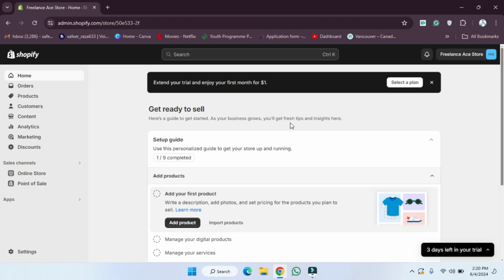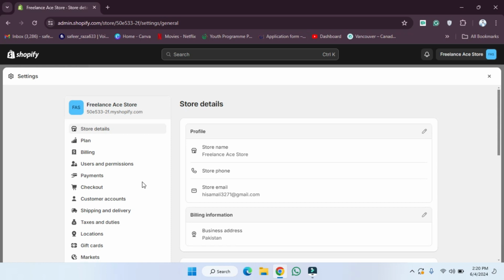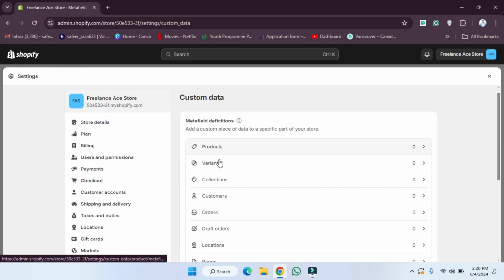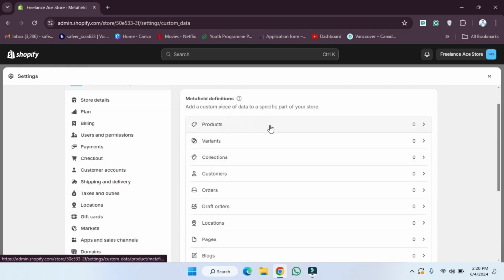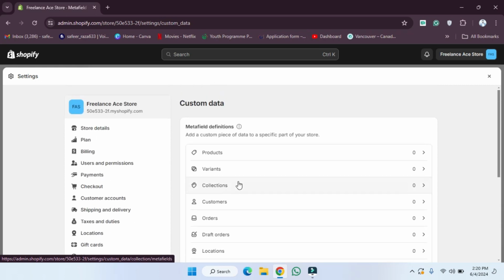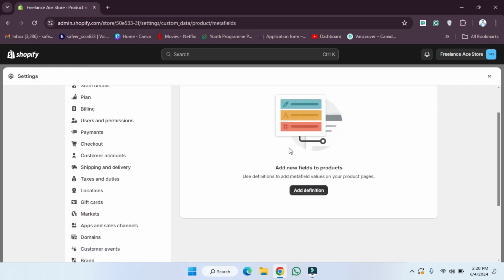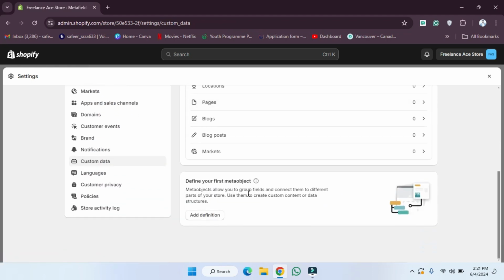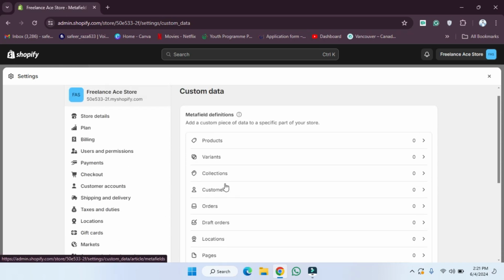How to Set Custom Data in Shopify [easy]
"To set custom data in Shopify, first, access your Shopify admin dashboard. Then, navigate to the 'Settings' section and click on 'Checkout.' Scroll down to the 'Order processing' section and find the 'Additional scripts' box. Here, you can add JavaScript code to customize the checkout process and collect custom data from customers. Be sure to test your custom code thoroughly to ensure it functions correctly without impacting the checkout experience. Additionally, consider using Shopify apps or hiring a developer for more advanced customization options."